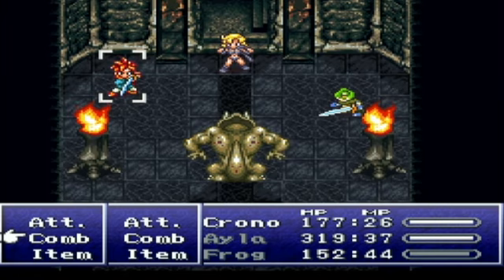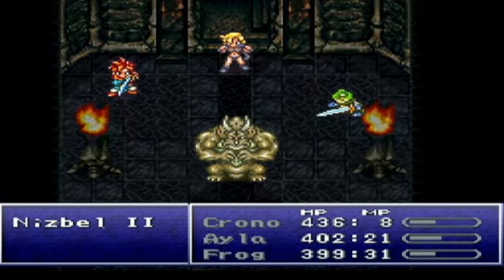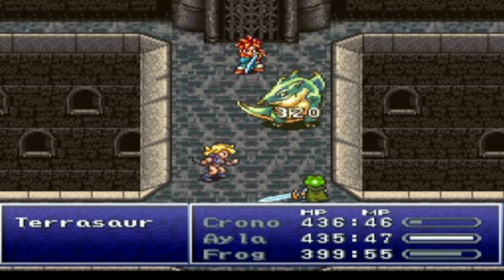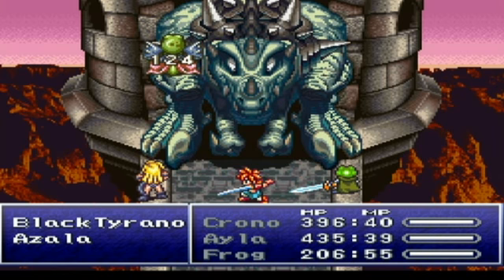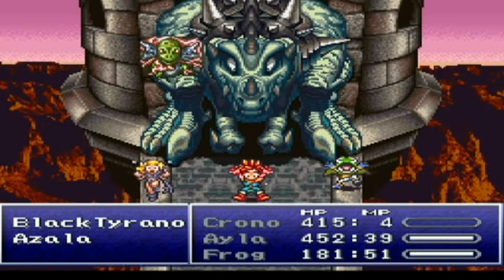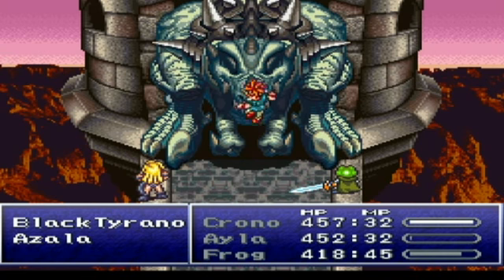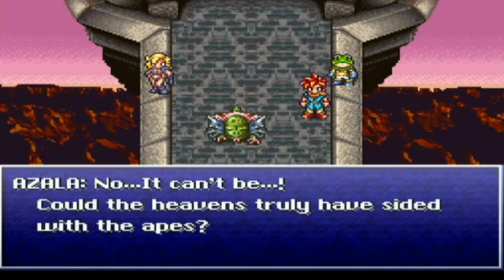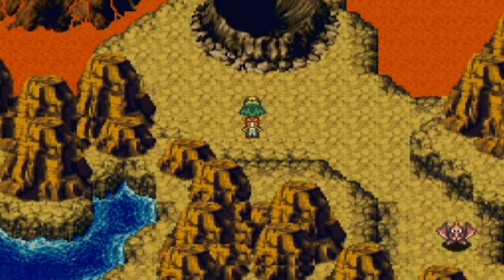Chrono Trigger | Part 22: End Of A Era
Things get serious...